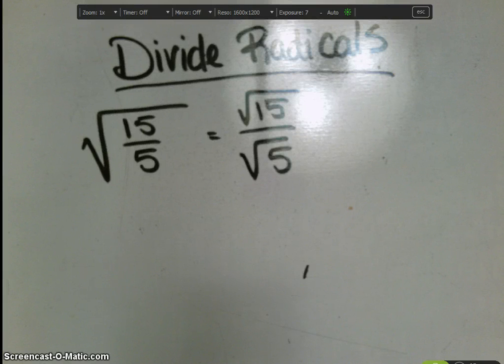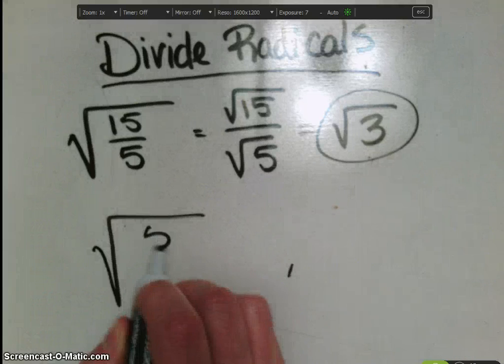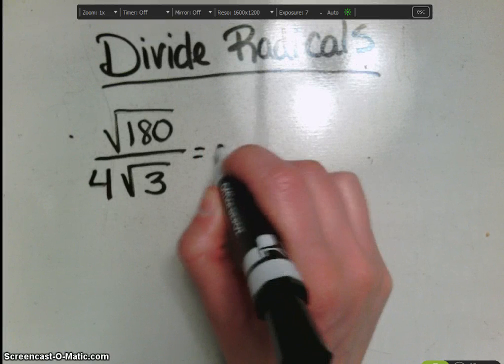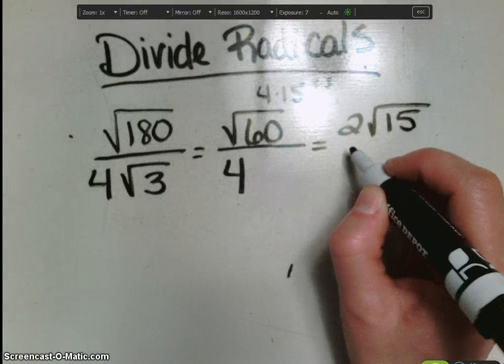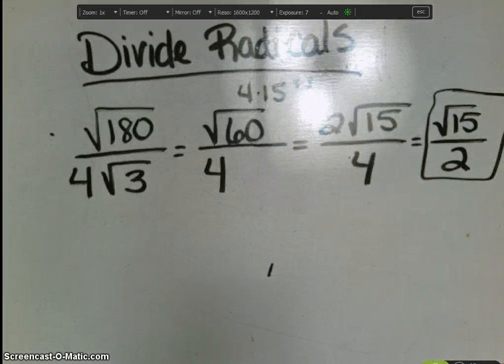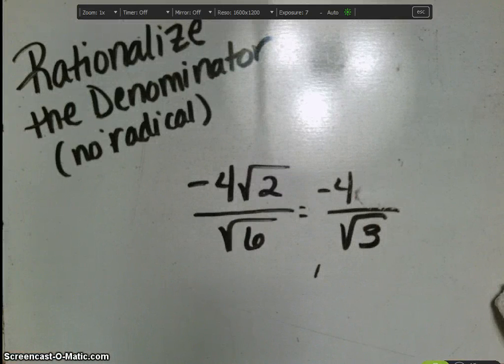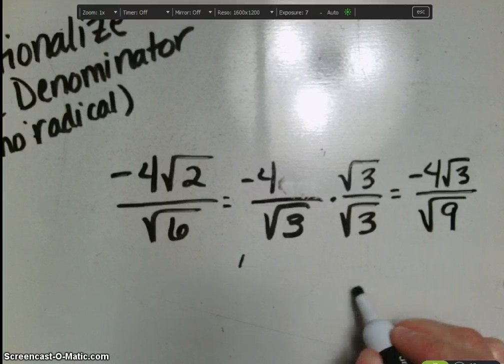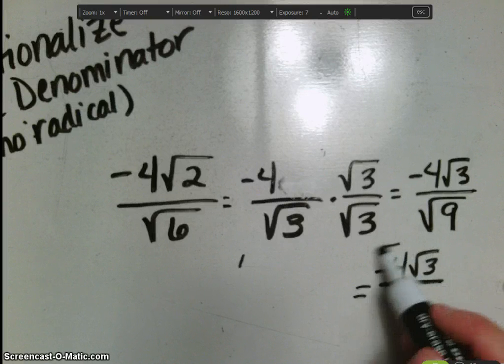Dividing and Rationalizing